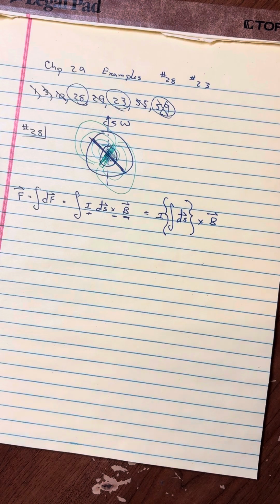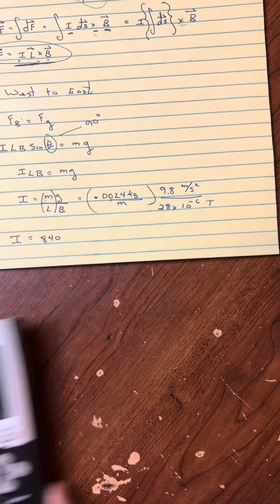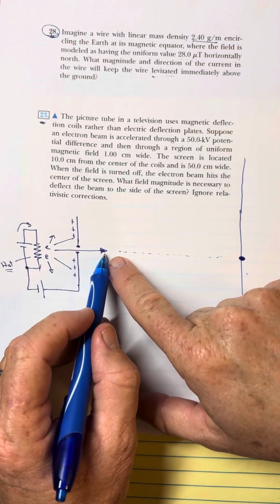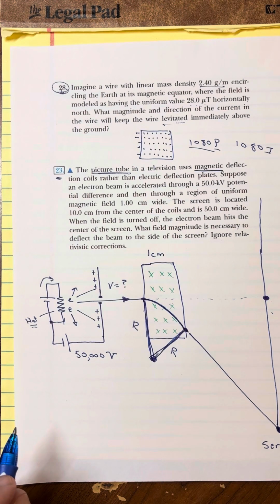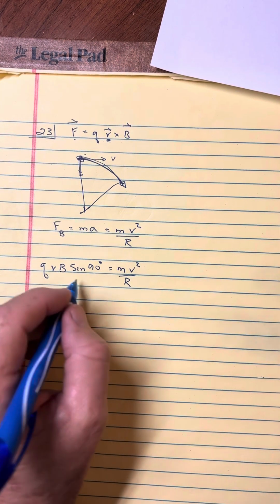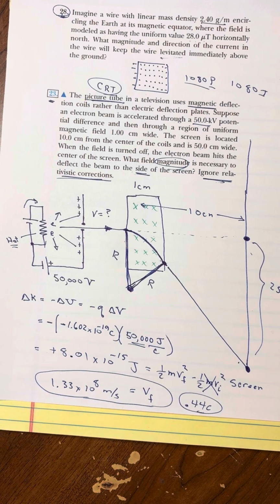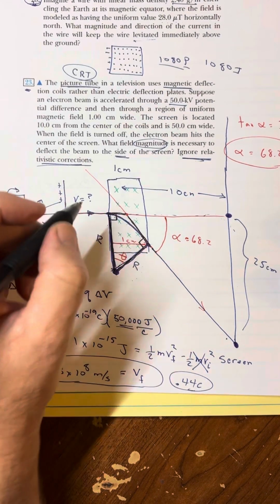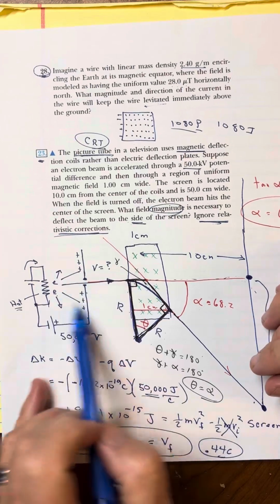Chapter 29 - additional examples